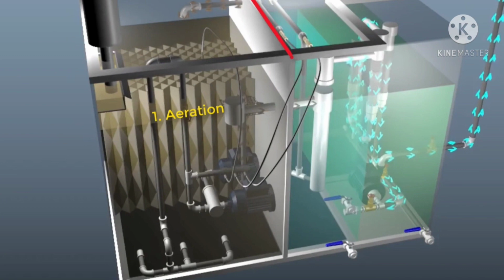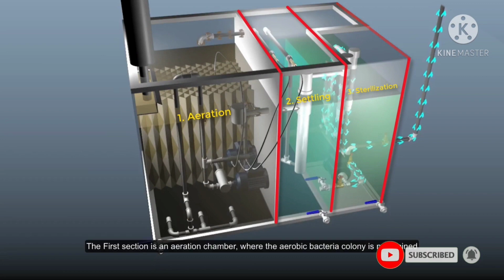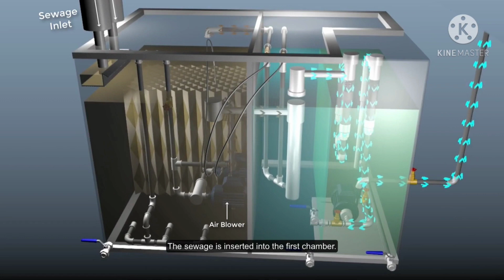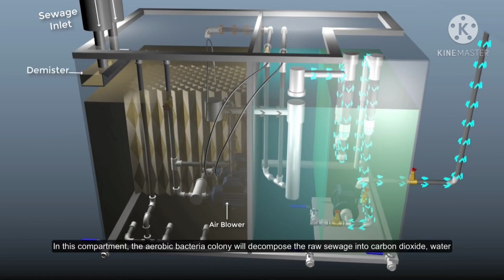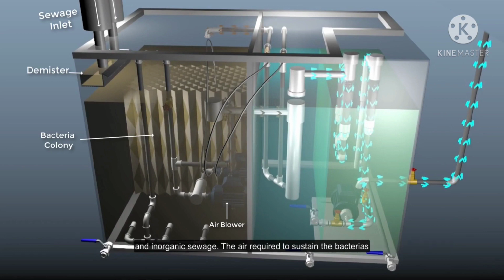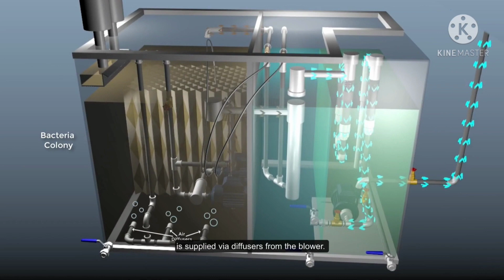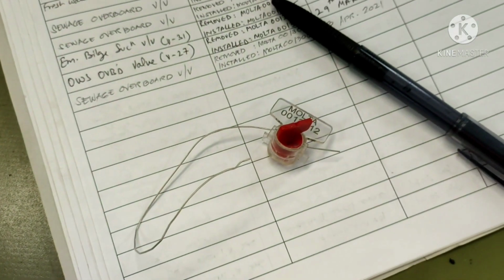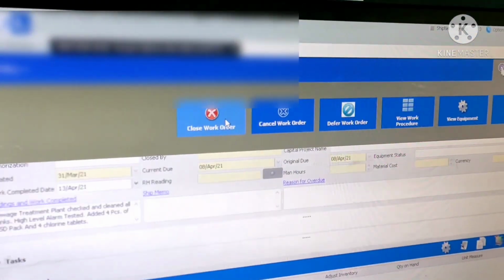pagproseso ng tae sa barko | Rdaily